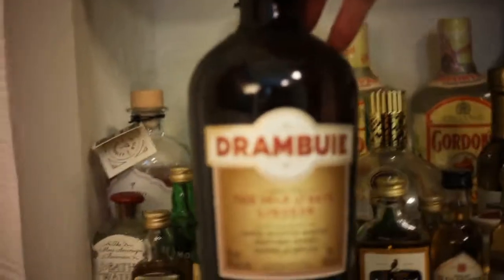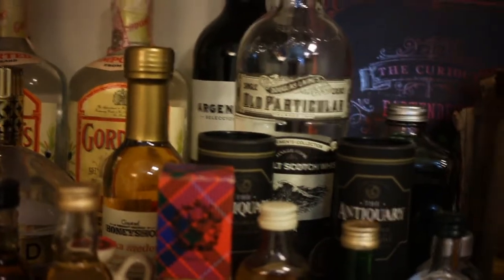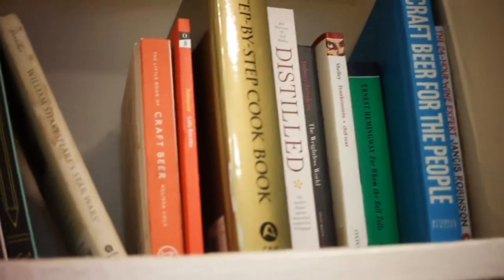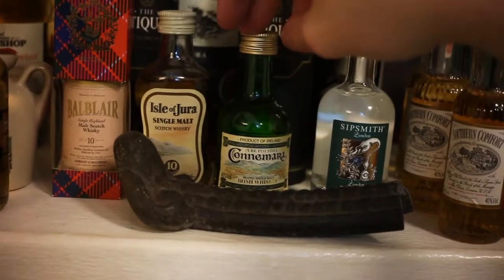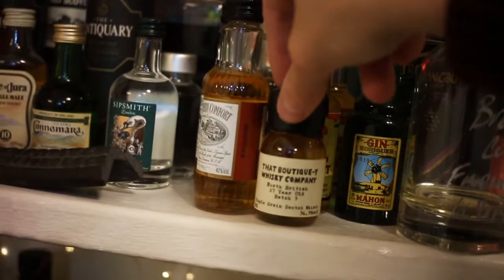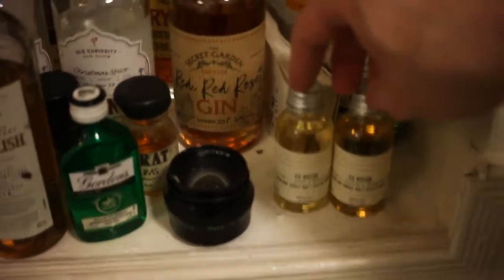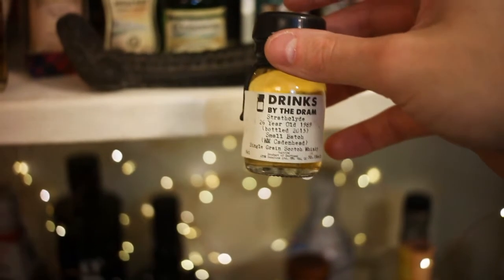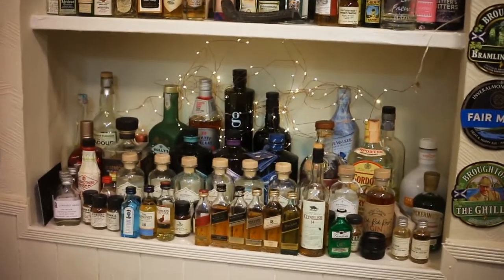What's on my liquor shelf? | Liquor shelf tour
Today we take a look at what is on my liquor shelf. A shelf tour, if you will. Are shelf tours still cool? Or is it just 11 year olds gyrating to Lady Gaga on tiktok now?